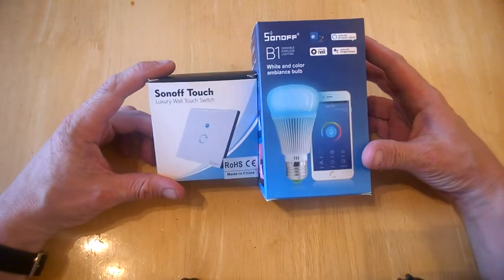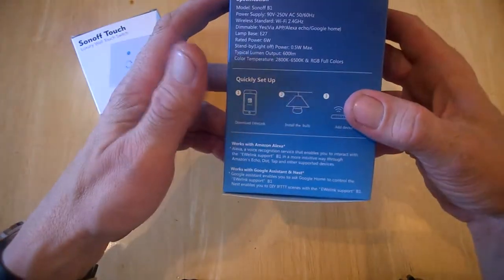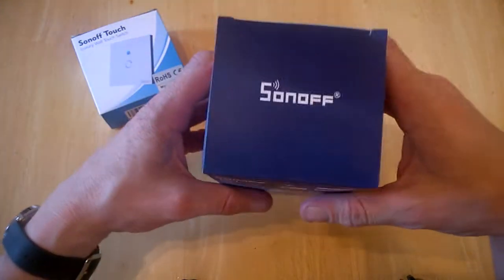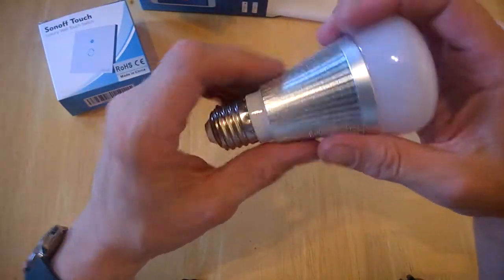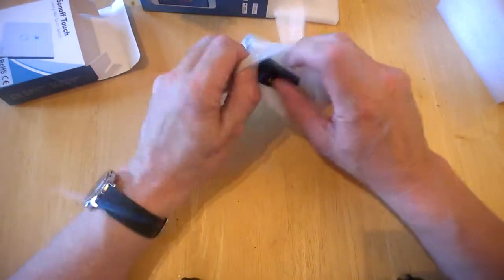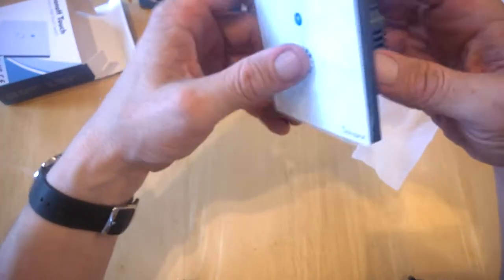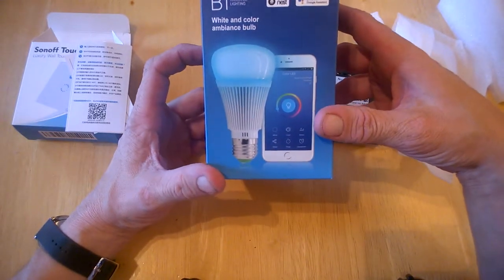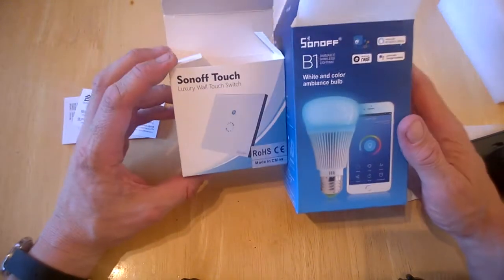Unboxing and first look - Sonoff smart bulb and Luxury touch switch